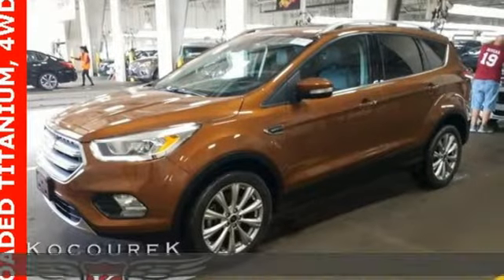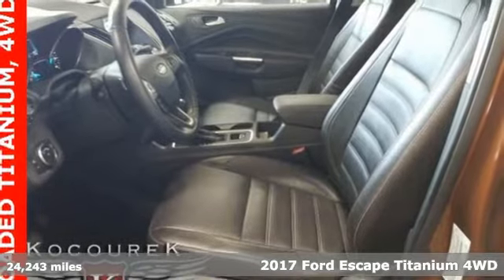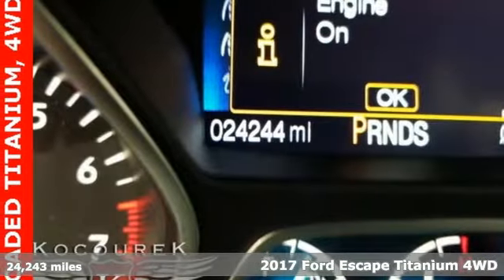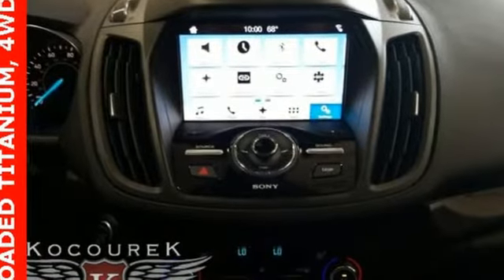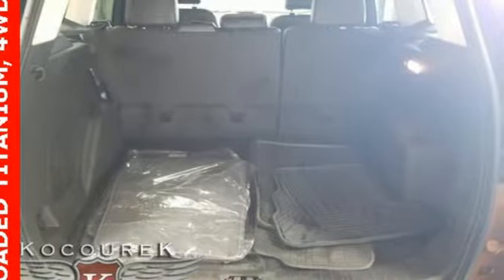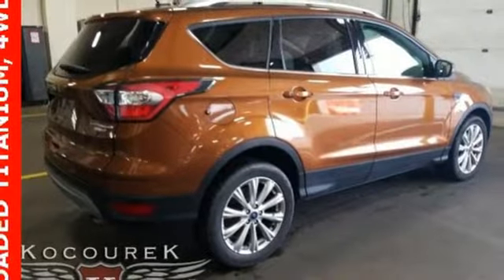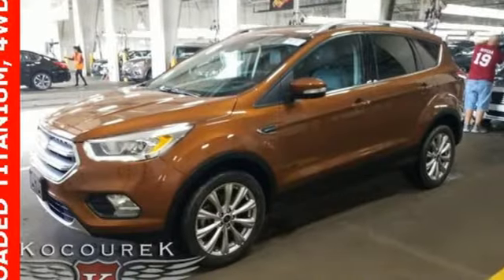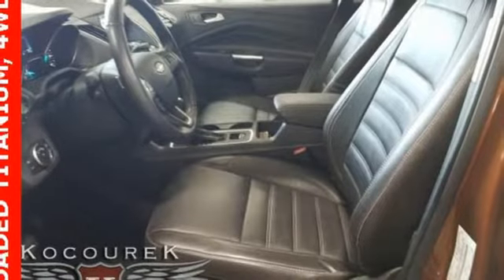Used 2017 Ford Escape Wausau, WI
Year: 2017
Make: Ford
Model: Escape
Trim: Titanium
Engine: EcoBoost 2.0L I4 GTDi DOHC Turbocharged VCT
Transmission: 6-Speed Automatic
Color: Red
Interior: Charcoal Black
Mileage: 24243
Stock #: P7695
VIN: 1FMCU9J91HUA44866

Address:
2727 North 20th Ave